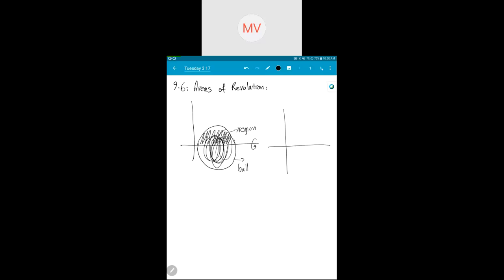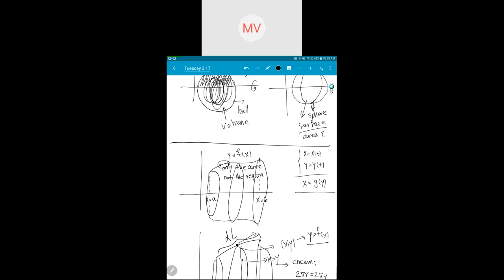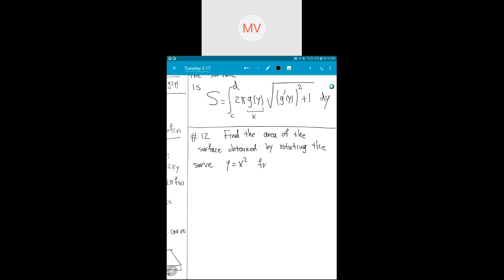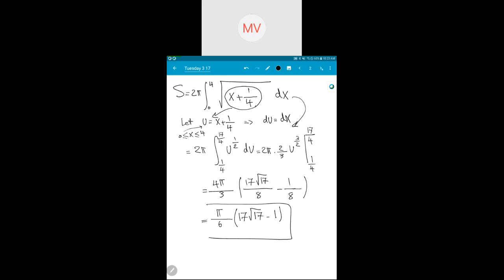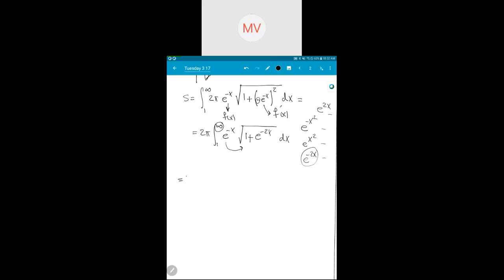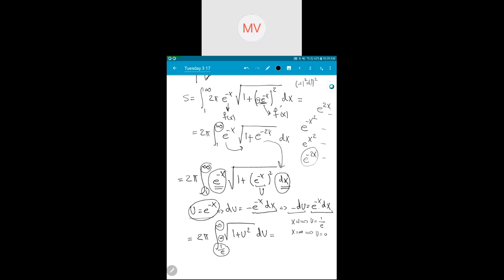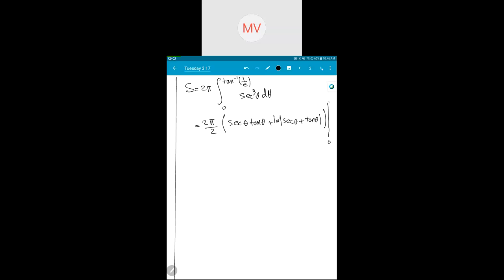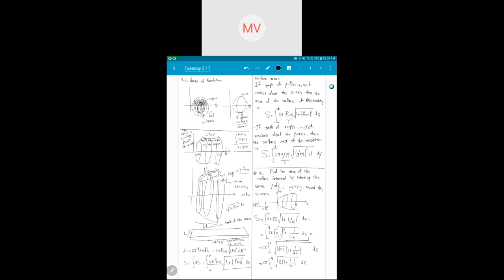March 17 20 - Areas of Revolution